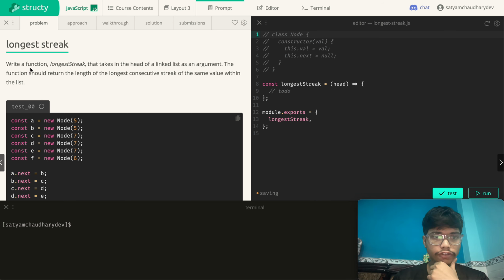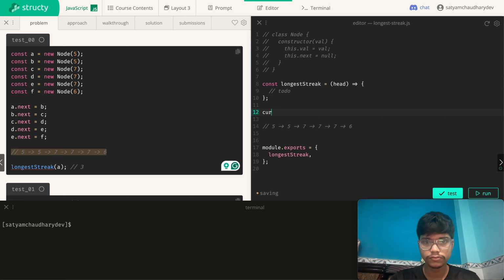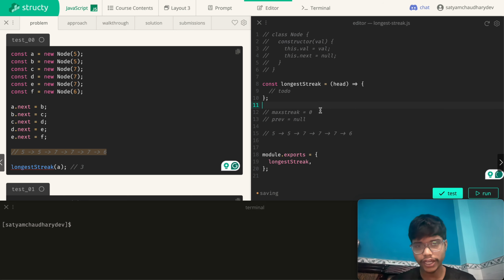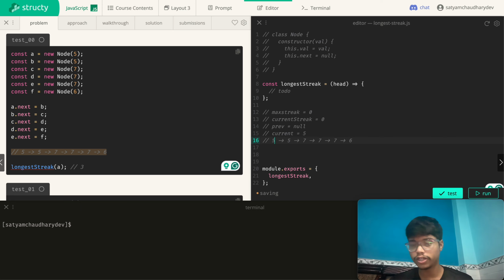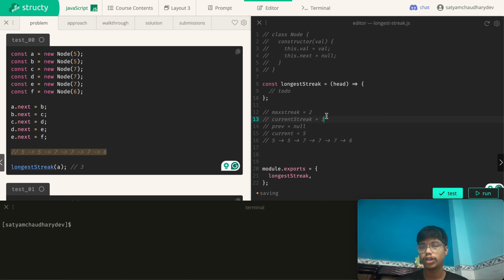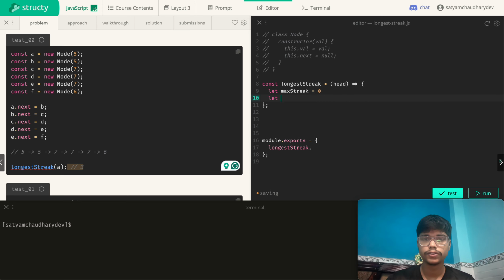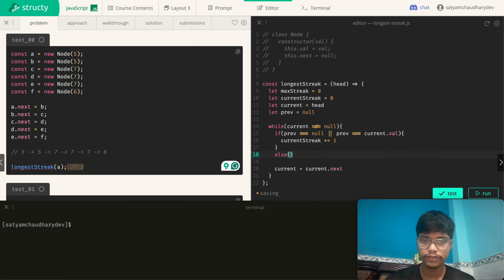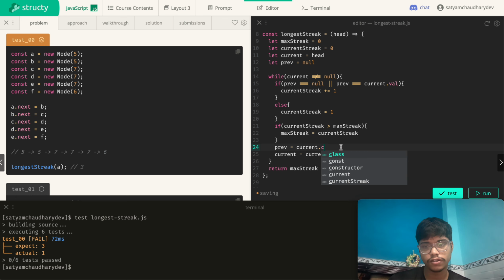Problem 23: Longest streak | Day 3 of Interview Prep Journey | Linked list.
In this video, I tackle longest streak.